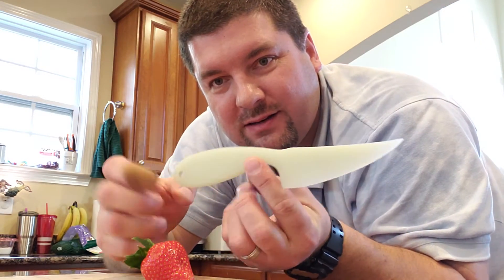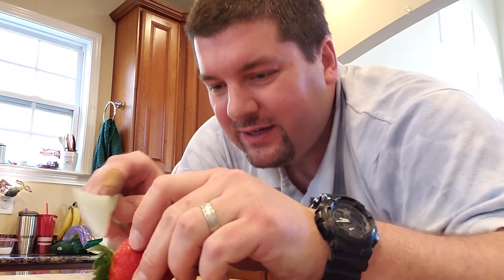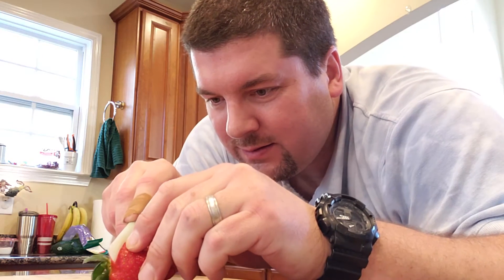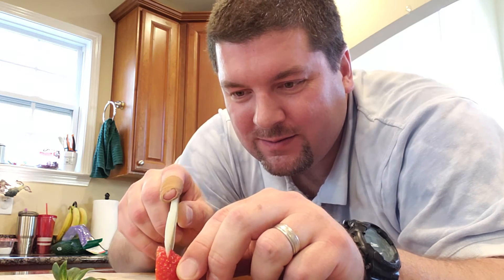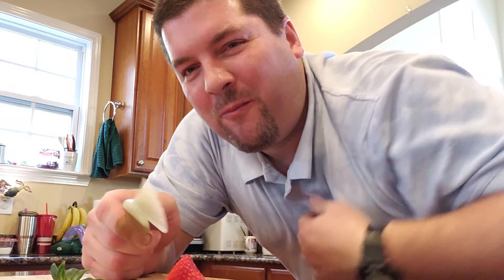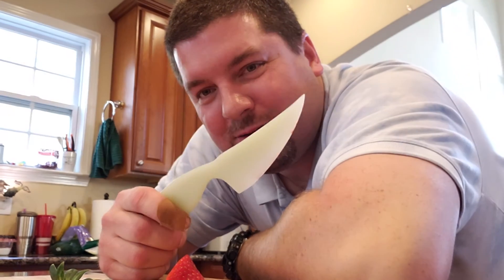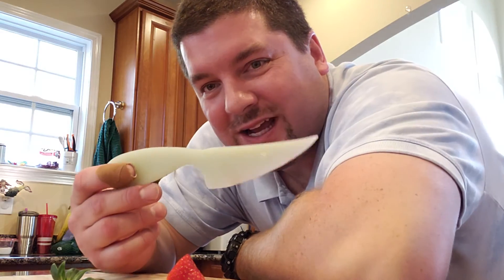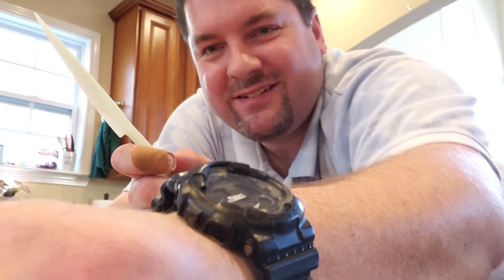Knife - G10 Knife for Fun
Before anybody goes crazy, this is a one off for my brother. There are plenty of good knife makers in this world already. Please send your knife business their way.